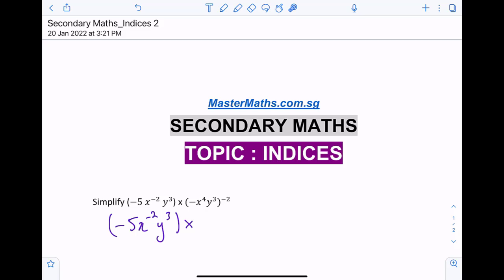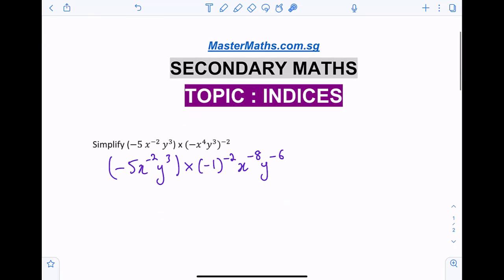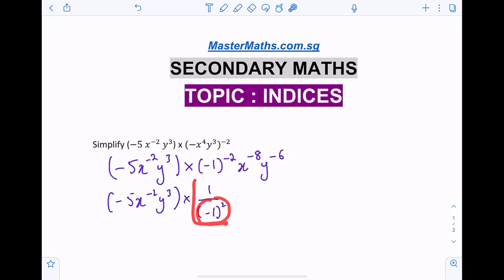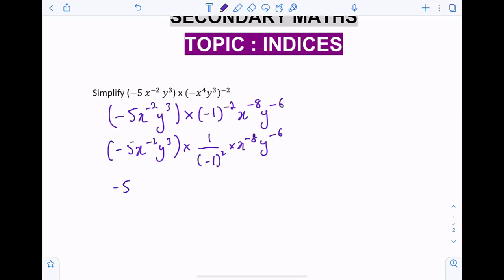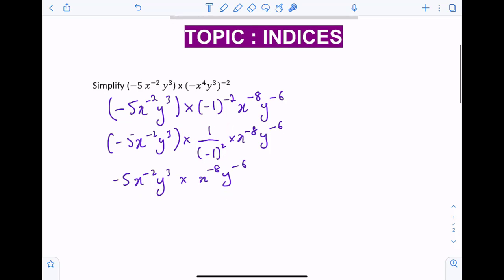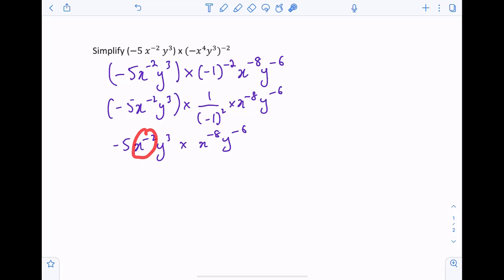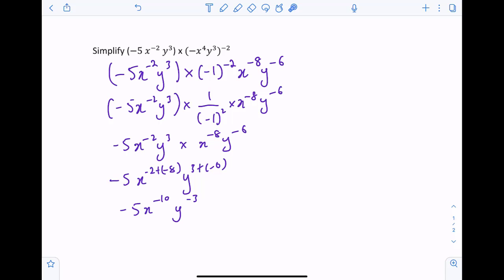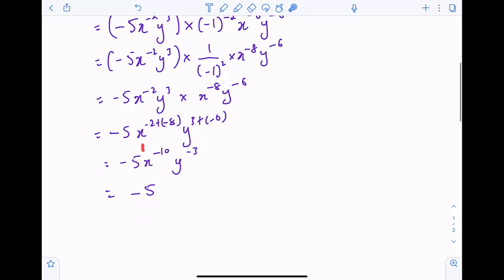Indices | Learn Secondary Maths | "O" Level Maths Prep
Secondary Maths